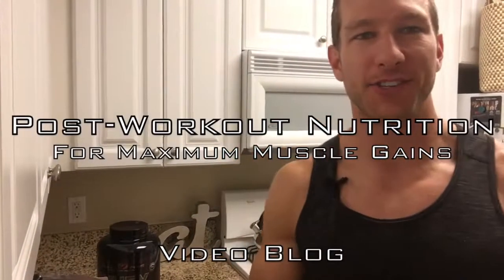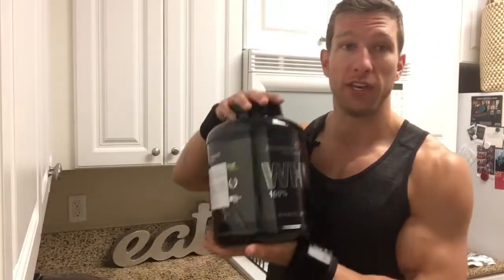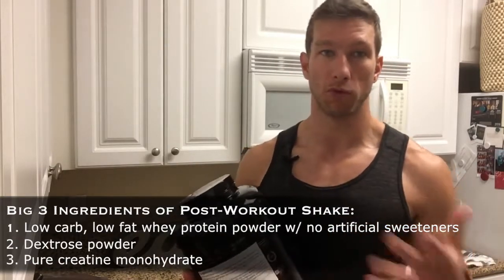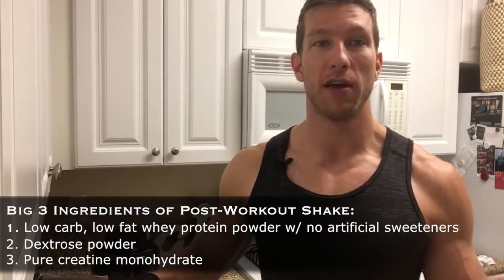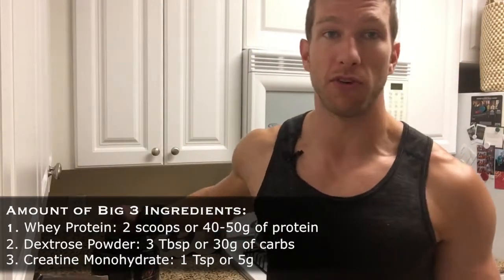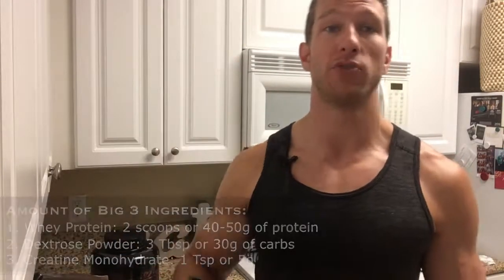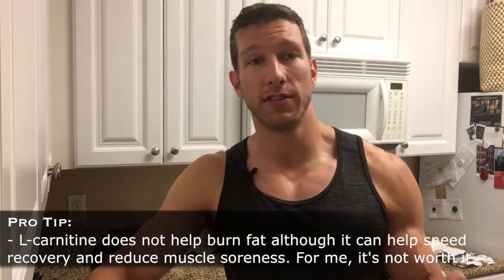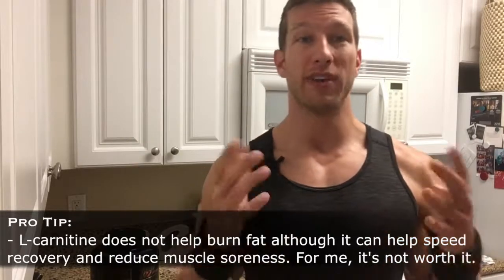Post Workout Nutrition For Maximum Muscle Gain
Muscle Feast All-Natural Whey
Now Non-GMO Dextrose
Bulk Supplements Creatine
Blender Bottle